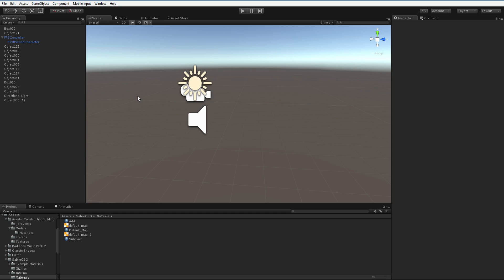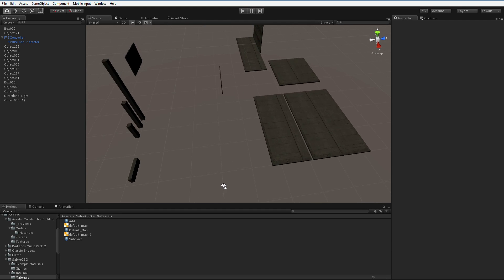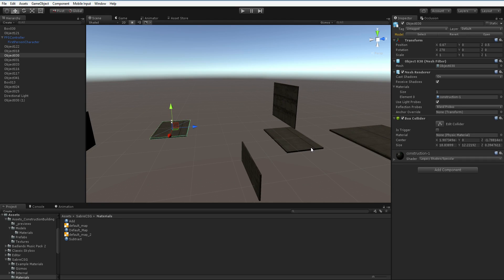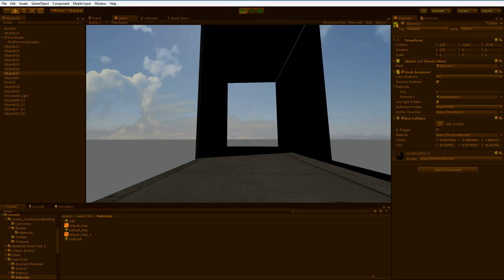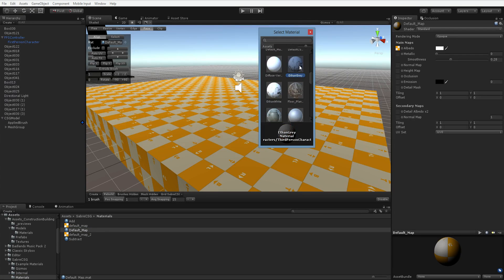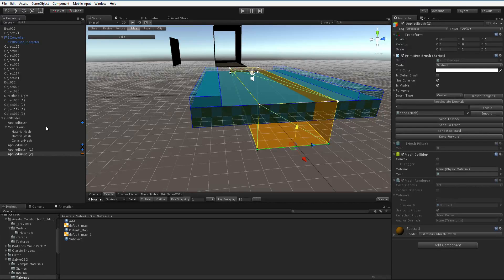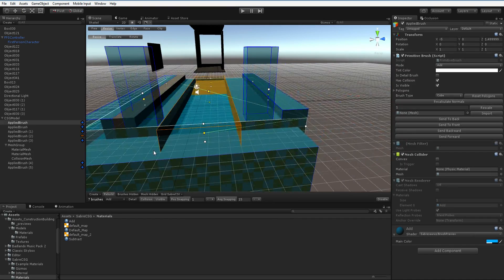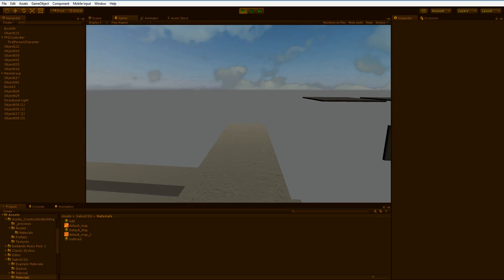Creating in Unity #1: Controls and Levels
Here's some basic info on how to approach creating your own prototypes or games. It's often hard to know how to get started, and hopefully this will help.

I do use a lot of third party content to help me do things faster and easier. I don't endorse any of these things, but I do vouch for them actually working, as you can see. If you are short on cash, be sure to compare them to their competition before you fork anything out.

You can get a lot done without spending any money at all, but I'm afraid I don't know much about that.

Default Unity first person controller.